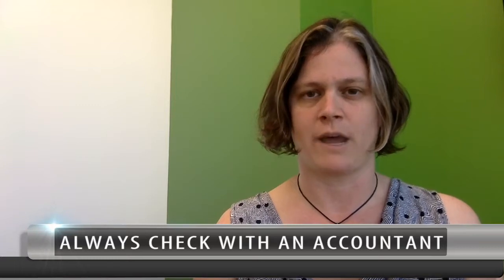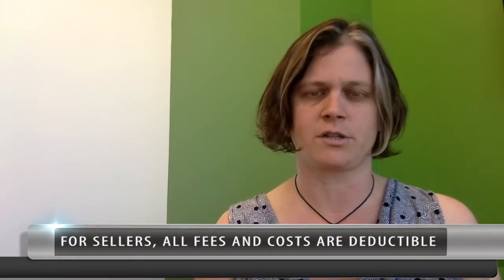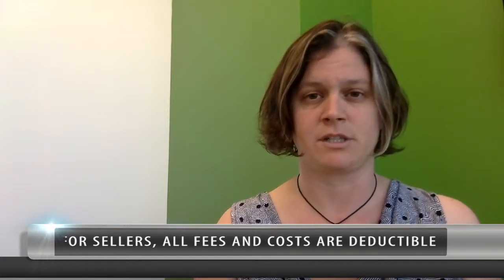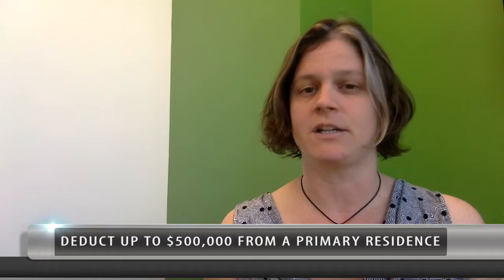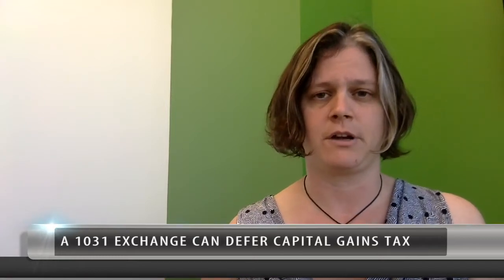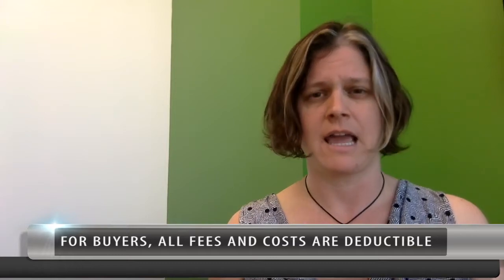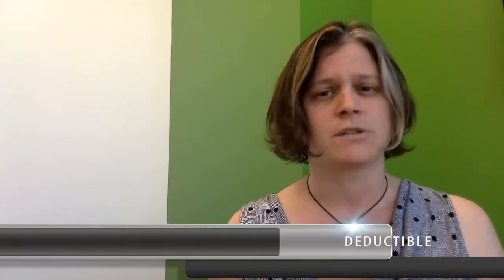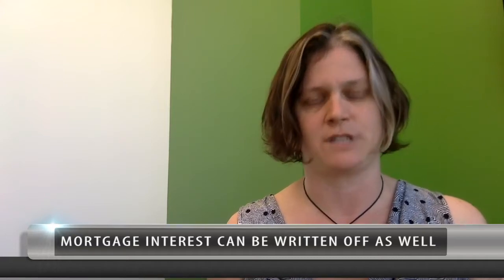Southern California Real Estate: What are the Tax Deductions for Buyers and Sellers?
Whether you’re buying or selling a property, there are certain tax deductions that you should be made aware of. When you’re selling a property, for instance, all of the fees and costs associated with selling it can be deducted. These can include commission fees, escrow fees, title fees, and any of the costs of fixing it up. As always, you want to make sure to keep in touch with an accountant during this configuration. For more ways you can take advantage of tax deductions when buying or selling a home, watch this short video.

Melinda Elmer
The Elmer Team
66621 E. Pacific Coast Highway
STE 150